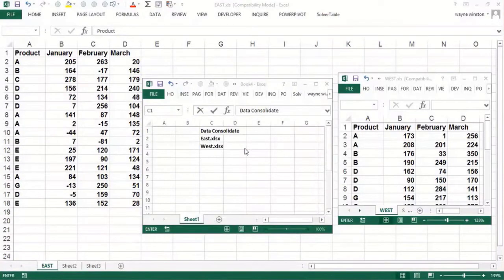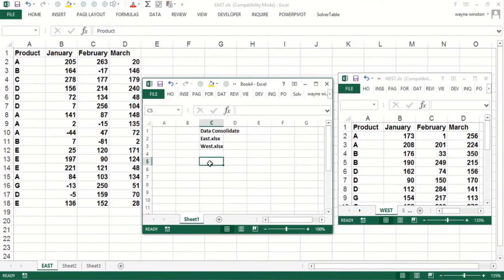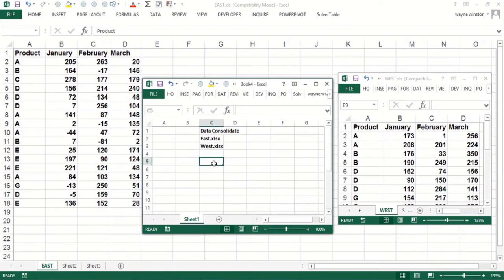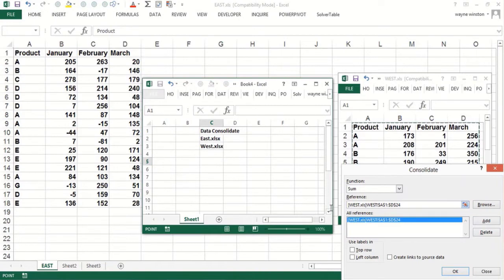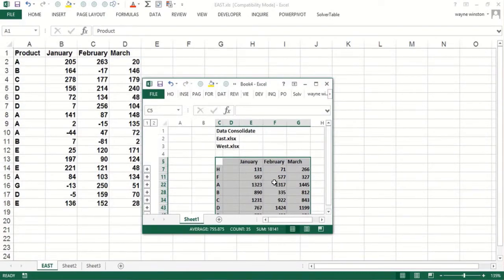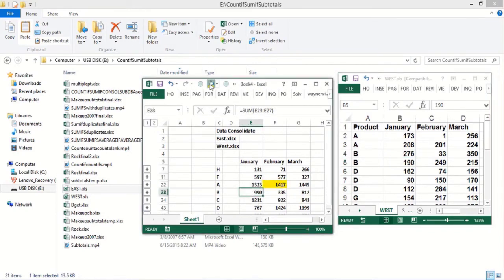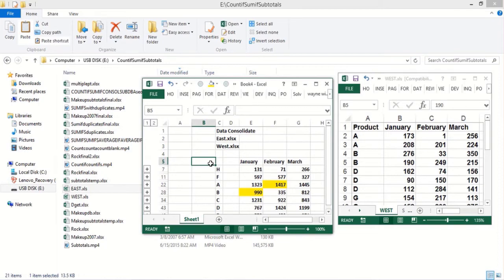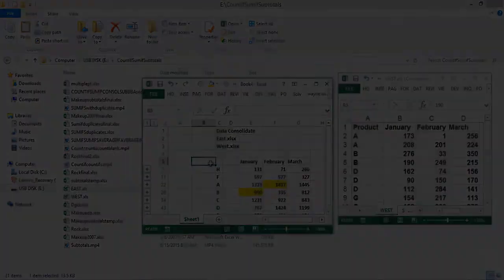Summarizing Data From Multiple Workbooks In Excel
Harvard asked him to create their course and Microsoft asked him to write their book. In this video, Dr. Winston discusses how to summarize data in multiple workbooks in Excel. This will allow us to analyze and combine information from multiple workbooks into one place.